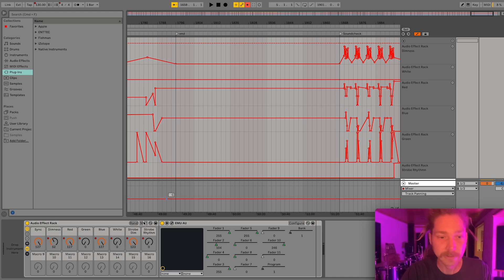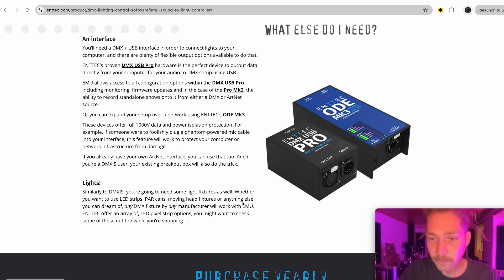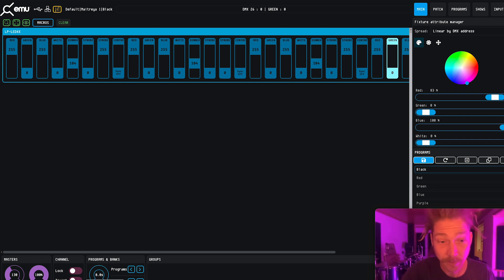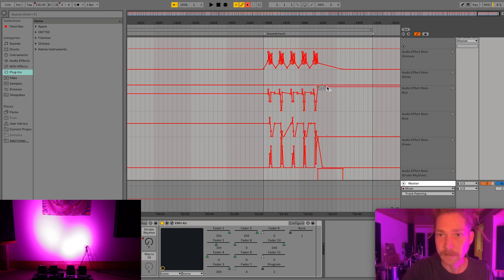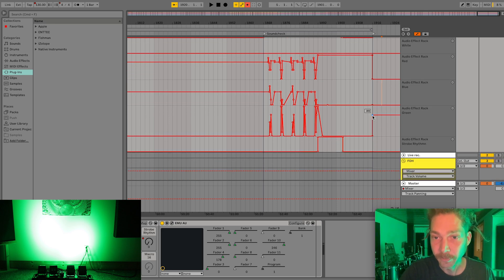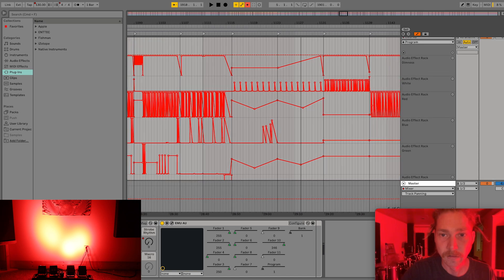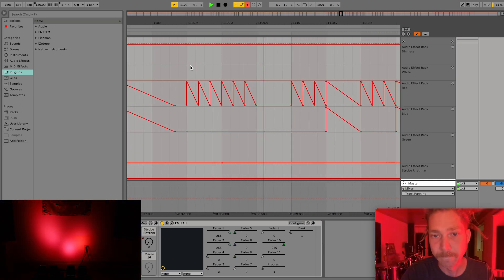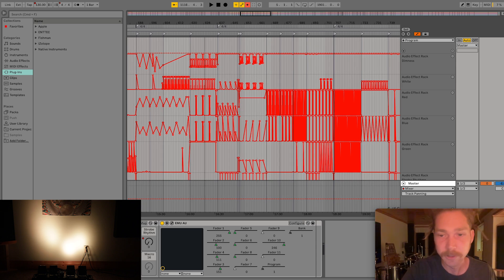Programming band's light show using MIDI in Ableton w/ EMU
I had a couple requests during our last run of shows on our lighting production, so I wanted to share a video on what we used and how we did it! I had been looking for a long time on how to do this inside Ableton as an extension of our backing track production and I was very happy when I discovered the discontinued DMXIS software had returned as EMU.